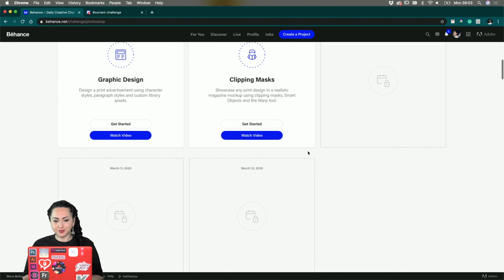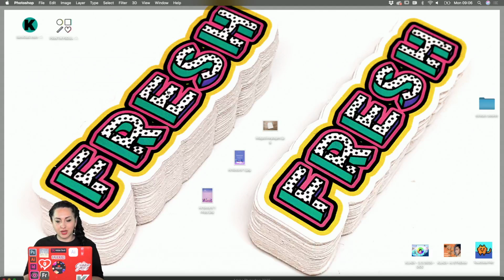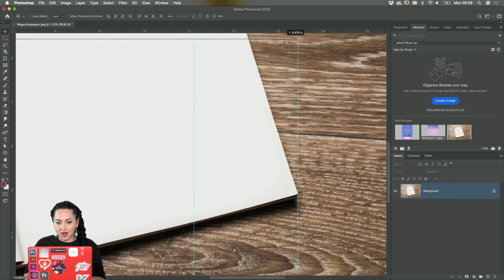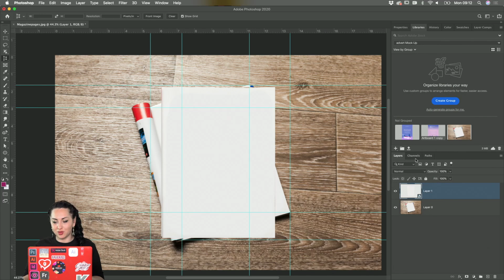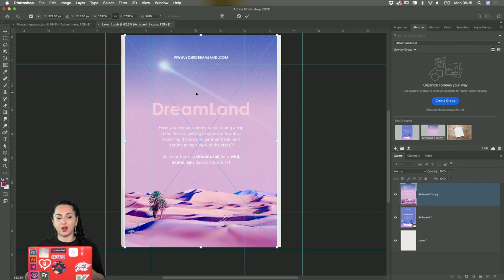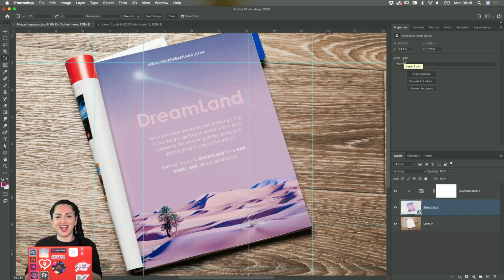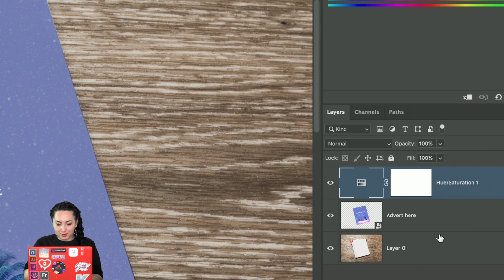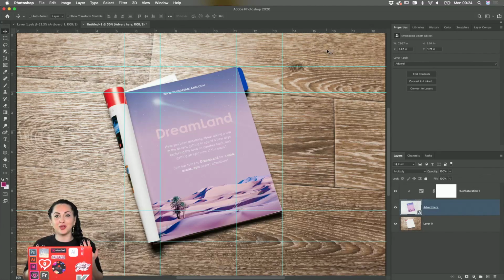Photoshop Daily Creative Challenge - Clipping Masks | Adobe Creative Cloud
Challenge: Showcase any print design in a realistic magazine mockup using clipping masks, Smart Objects and the Warp tool.

Join your host each morning at 9:00am PT to learn how to approach each challenge using Photoshop. Complete 9 challenges by Friday, March 13th and you’ll be on your way to sharpening your skills. Get your questions answered, see what the community is creating and get feedback on your work!